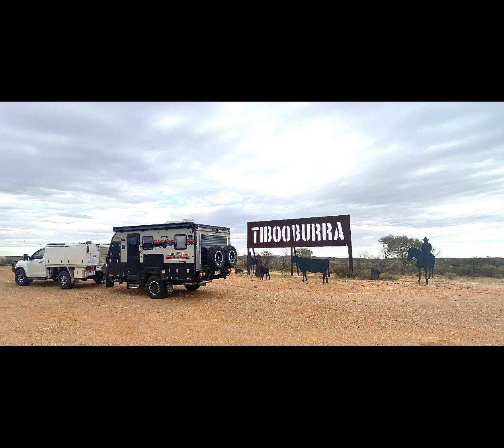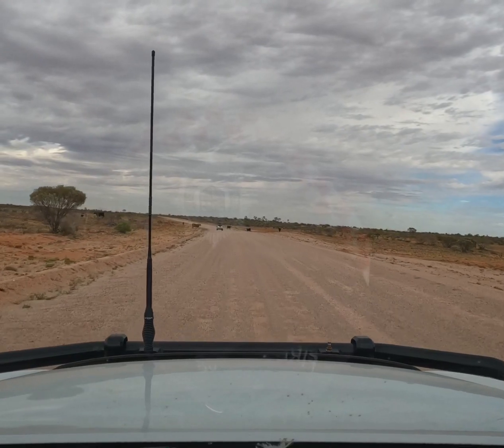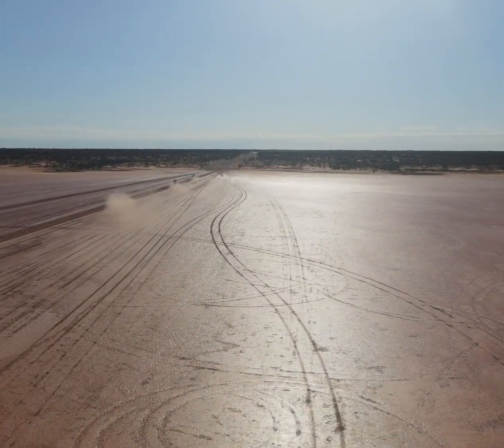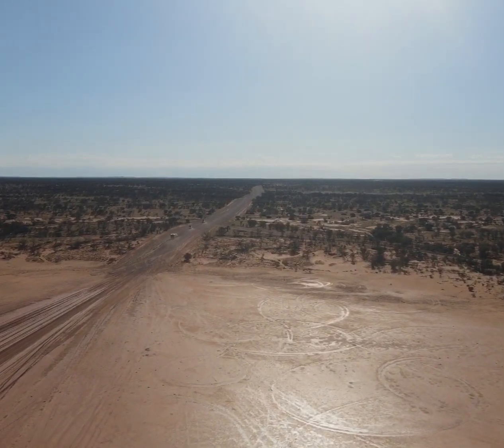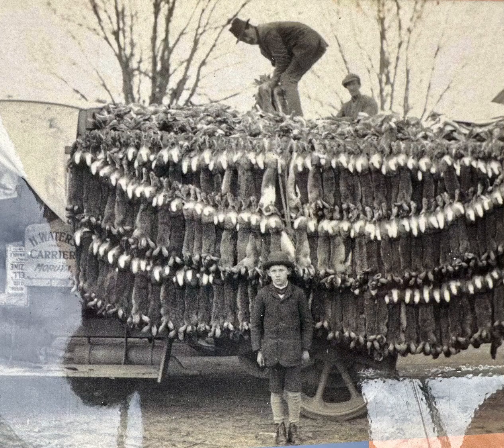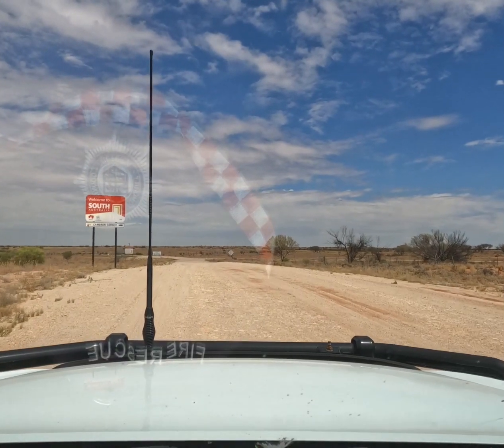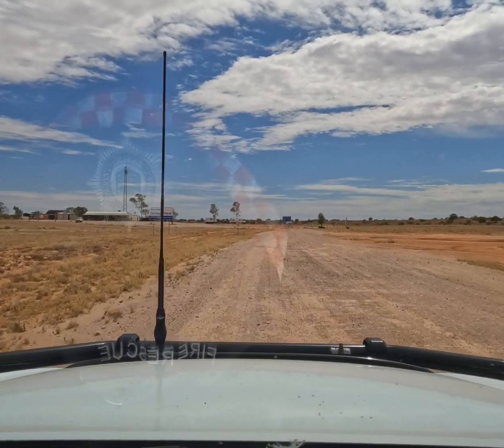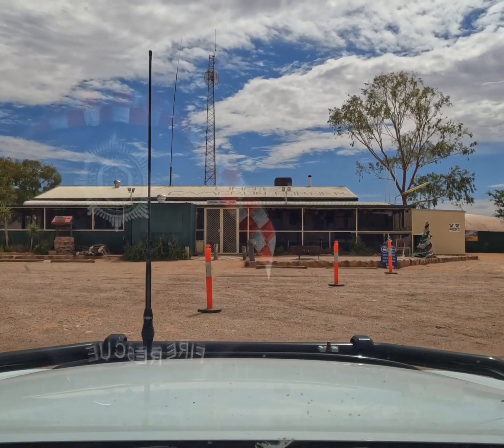Mildura to Cameron Corner Part 3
Tibooburra to Cameron Corner for NYE 2022